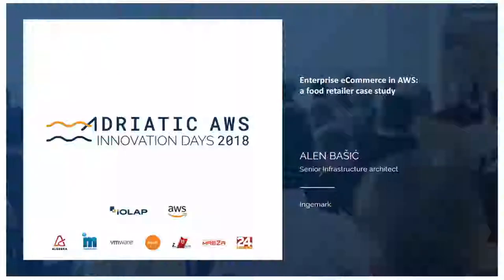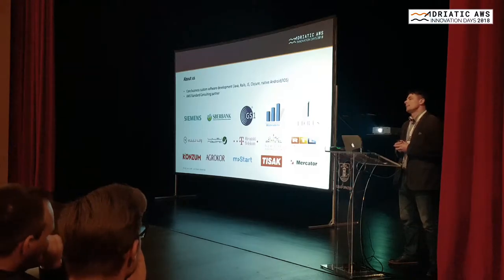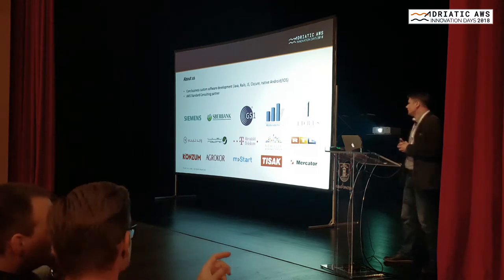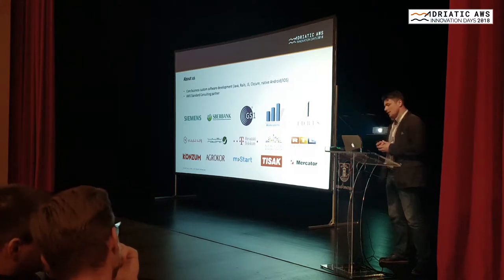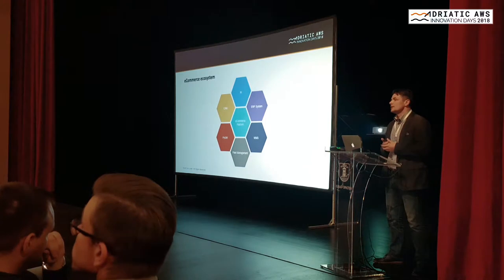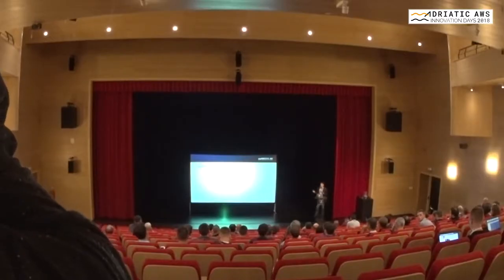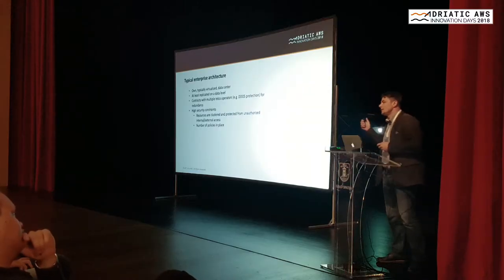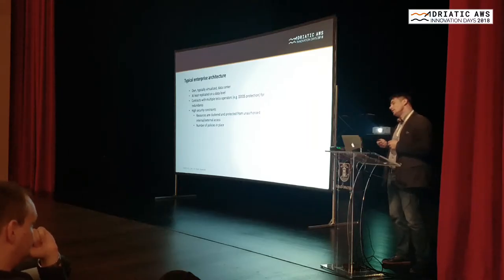Enterprise eCommerce in AWS: A Food Retailer Case Study - Alen Bašić, Ingemark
Alen Bašić is a Senior Infrastructure Architect at Ingemark, who will give an overview of the typical concerns an enterprise IT department faces when dealing with the migration of services to the cloud. Alen will also demostrante the challenges of a large F&B retailer in their e-Commerce solution case study.